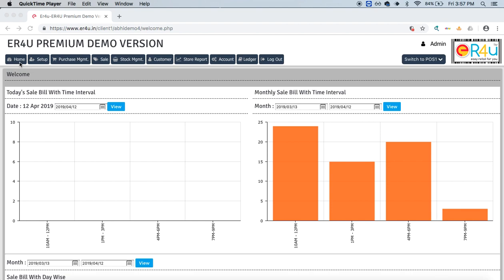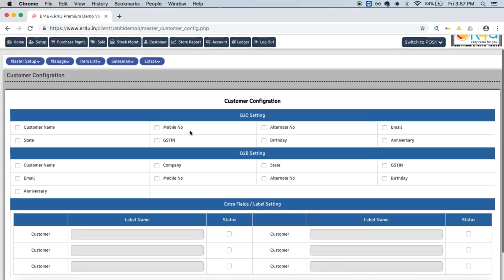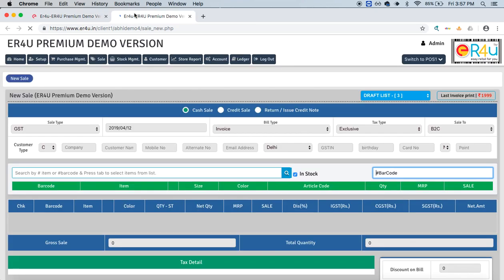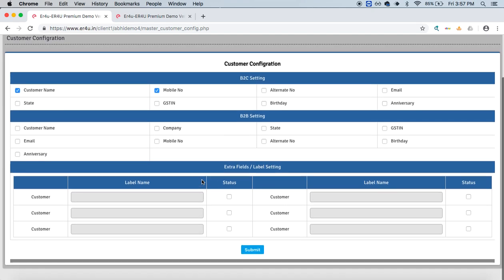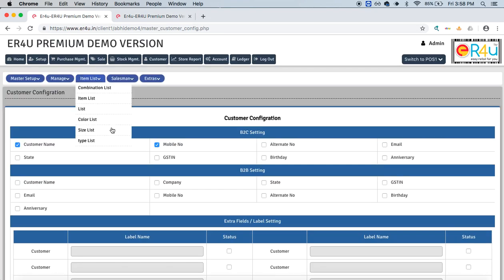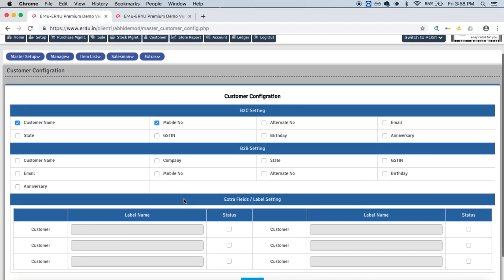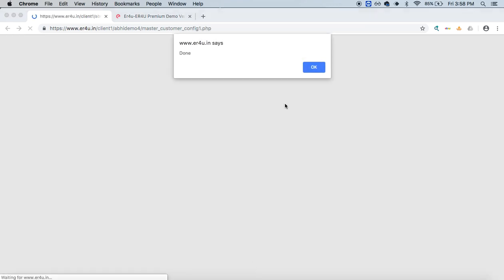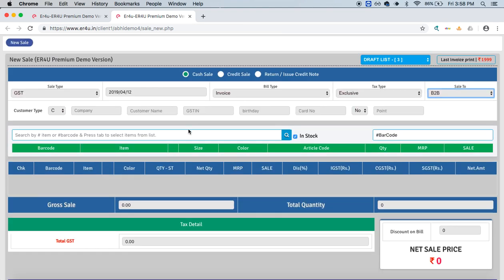Billing Software for Retail Shop | Customer Setup - How to Enable & Disable Details | Er4u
Demo Videos / Training Videos. ... Here, we have some basic videos which can guide you through if you are a first-time user of our software. ... Sale from barcode through ER4U - GST Enabled Software & more. Watch customer setup and learn to enable and disable details.

Easy Retail for You (Er4u) is India's fastest & reliable GST billing software that is developed for retailers. It saves your time and man power. Make your invoice, billing & inventory automatic with this easy GST POS software of India. Try FREE DEMO and know how it can change your fortune. We have more than 5000+ Retailers that are completely satisfied with the amazing POS, Billing software. Downlaod Easy Retail billing software & Easy POS - Er4u. It has advanced features that a normal Billing software don't provide you.

We’re Social -